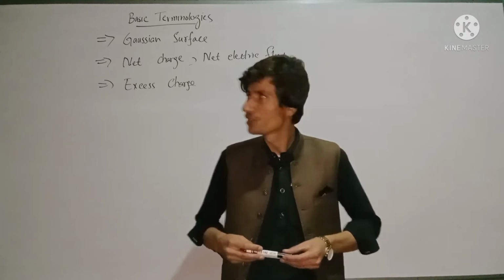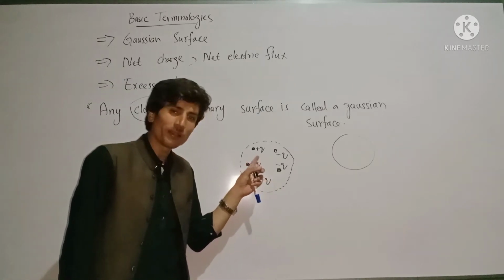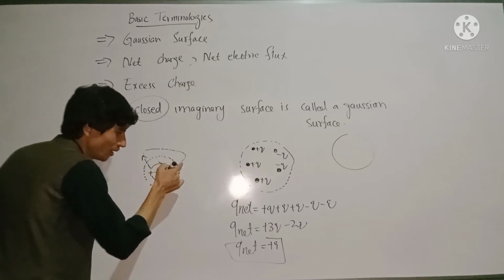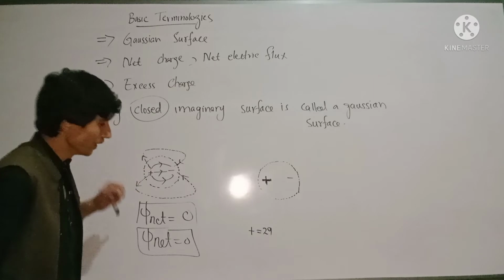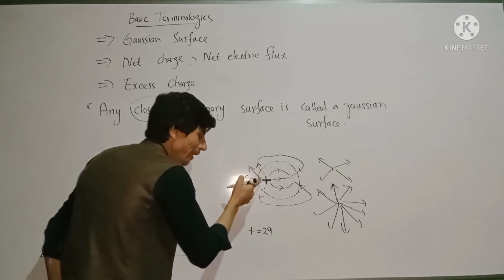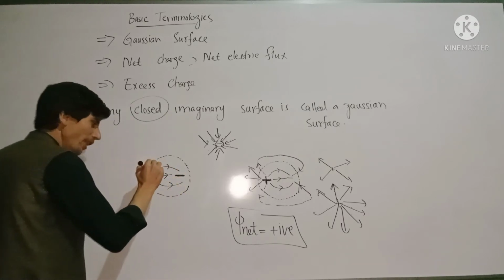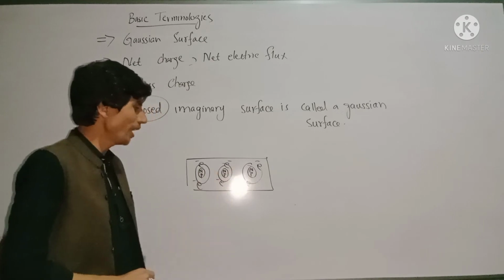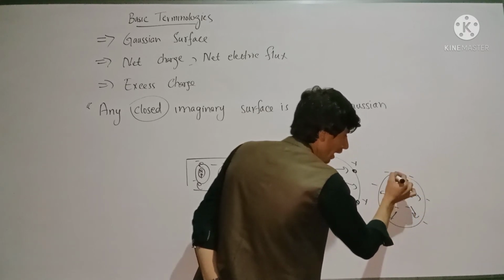Electrosatic Basic Terminologies